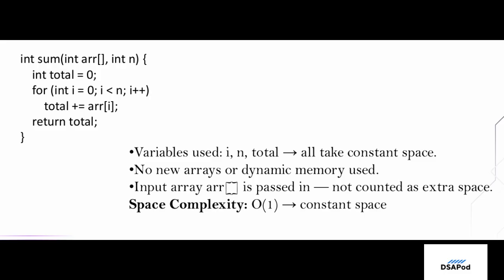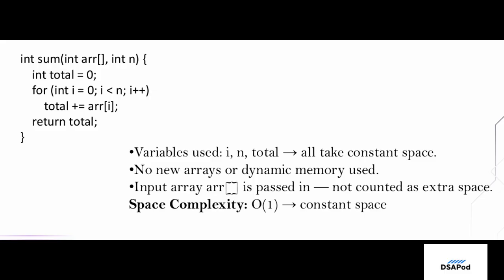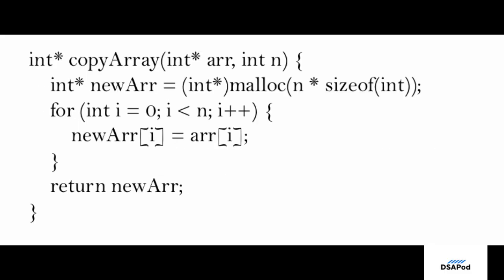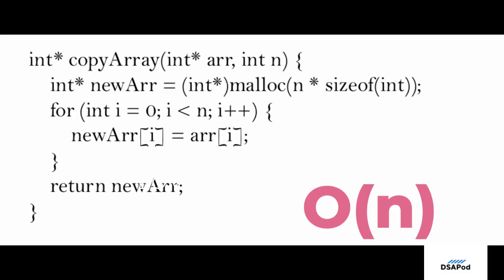Space Complexity in Data Structures | Examples You Must Know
In this video, you will learn what space complexity is, how to calculate auxiliary space, and understand common space complexities like O(1) and O(n) and O(n^2) using simple, exam-oriented examples.This video is ideal for DSA beginners, engineering students, and anyone preparing for data structures and algorithms exams.